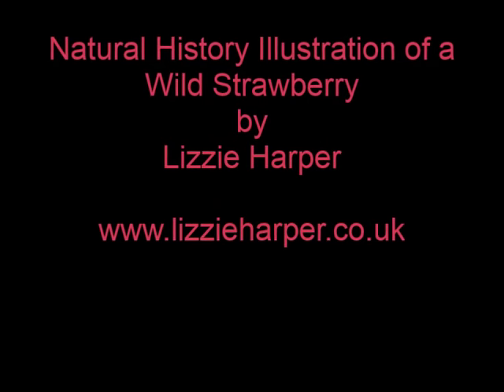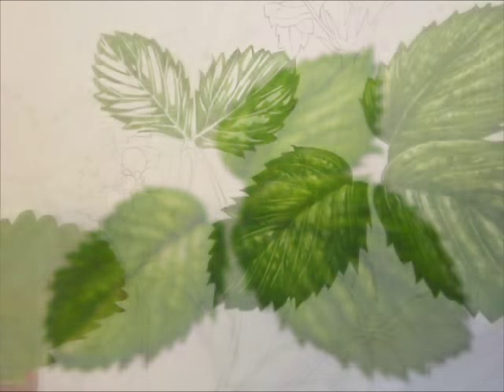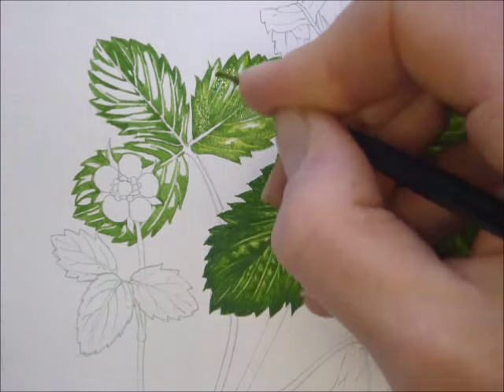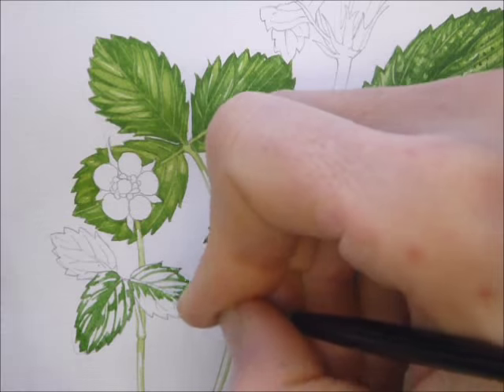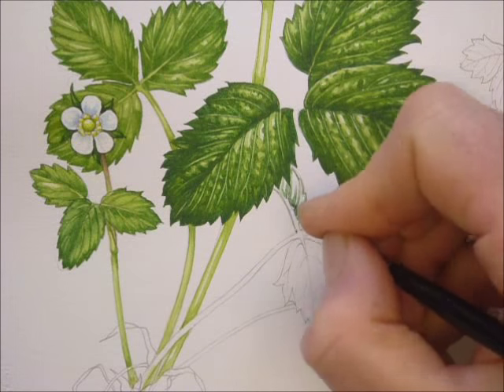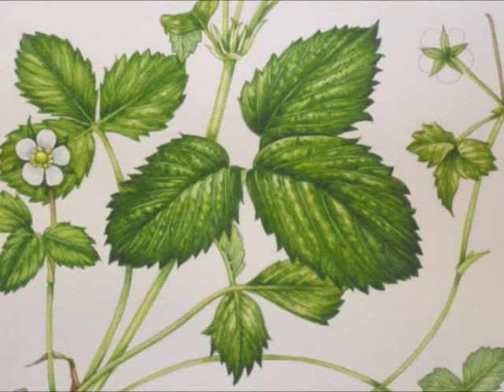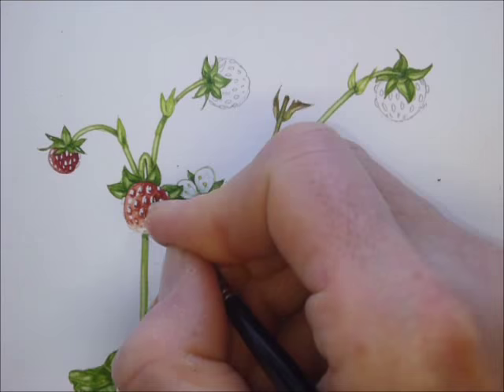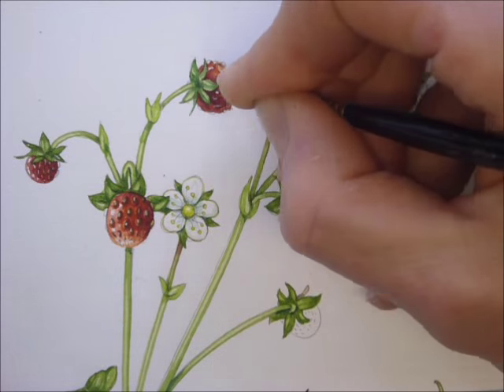Botanical Illustration of a Wild Strawberry by Lizzie Harper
Lizzie Harper, sciart and natural history illustrator, completes a botanical illustration of the European wild strawberry, Fragaria vesca at 32x normal speed, explaining her techniques in this step by step guide.

I've just posted a blog on the botanical illustration of this strawberry plant to accomapany the video.